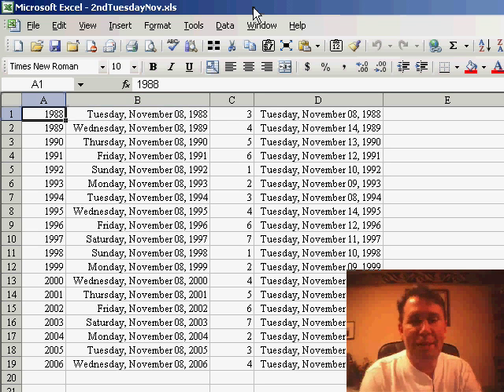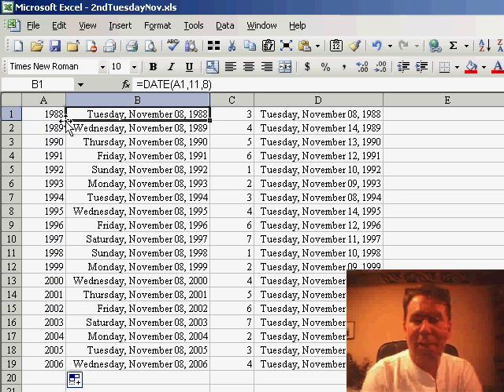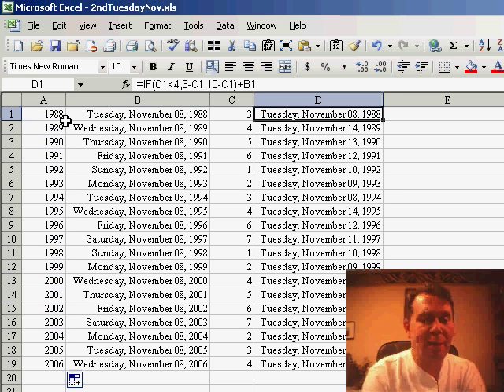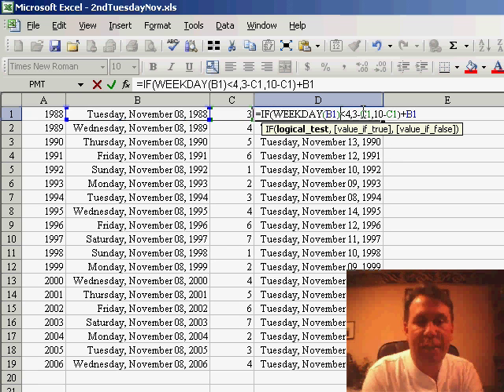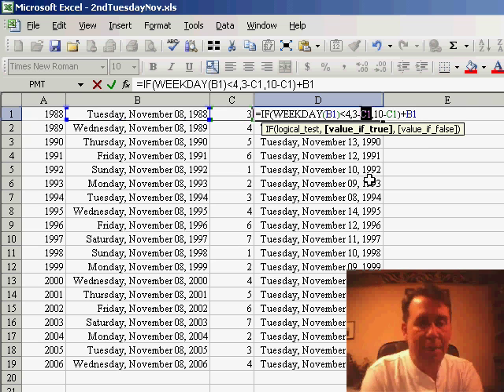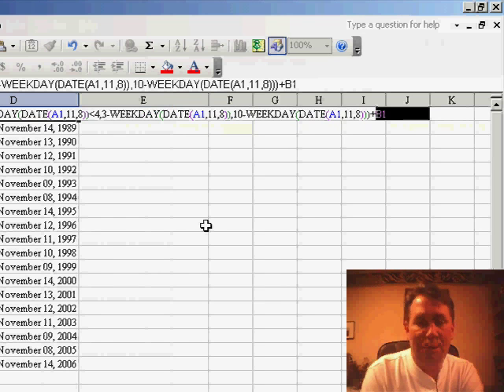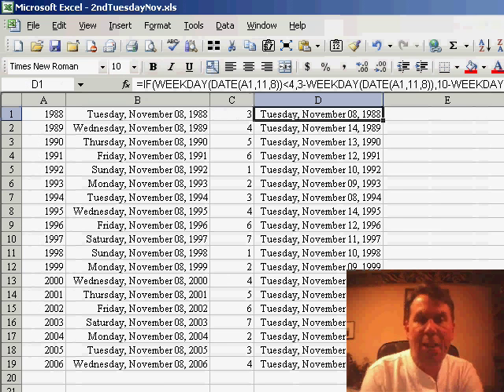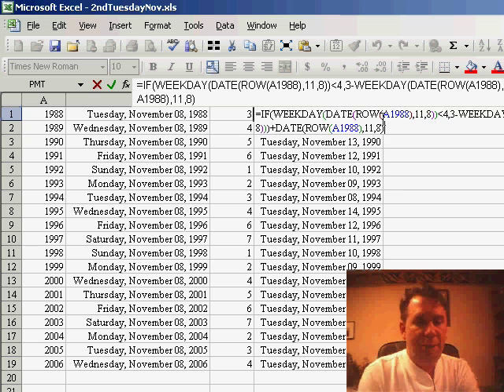MegaFormula Copying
Sometimes when you have a difficult formula like the one in Episode 386, you end up creating the formula in several steps. Once you have the formula working, but spread out over several columns, use the technique in this episode to bring everything back together into one megaformula. Episode 387 shows you how.